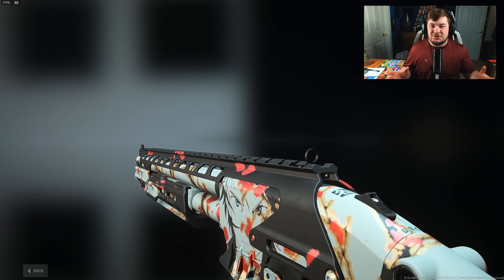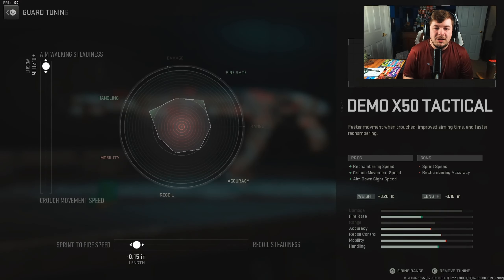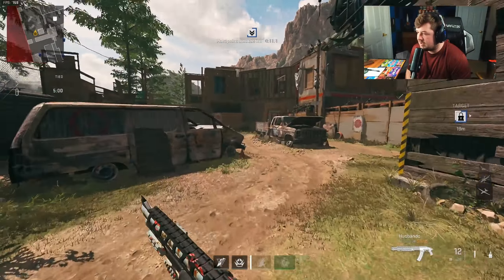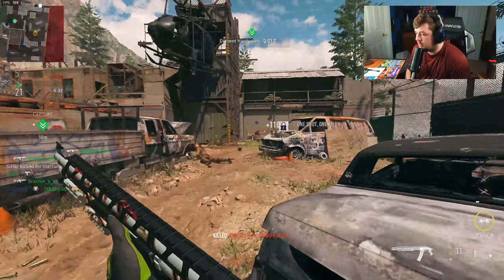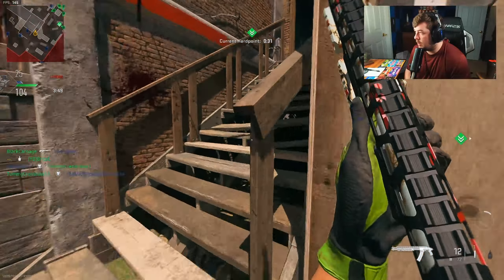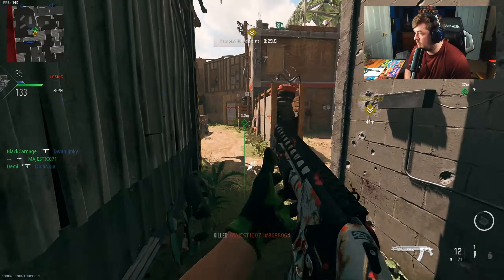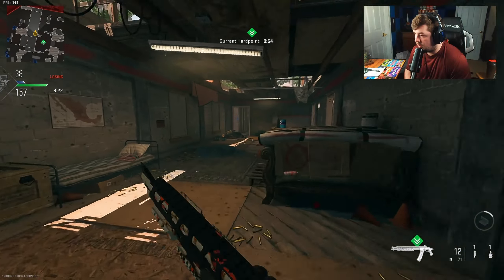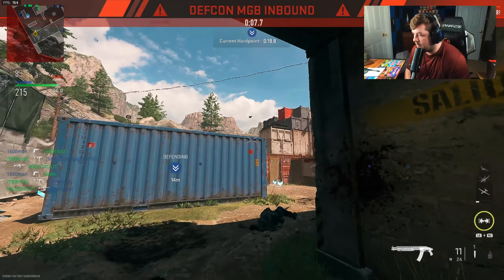the *INFINITE RANGE* SHOTGUN Build in MW2! (Best Bryson 890 Class Setup) -Modern Warfare 2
Best Bryson 890 Class Modern Warfare 2 / Best Bryson 890 Class Setup Modern Warfare 2

Timecodes:
0:00 - Bryson 890 Class Setup
2:34 - Bryson 890 Gameplay
10:29 - Watch Next!